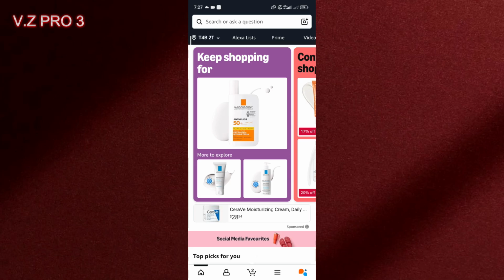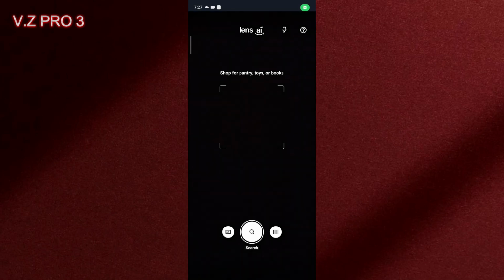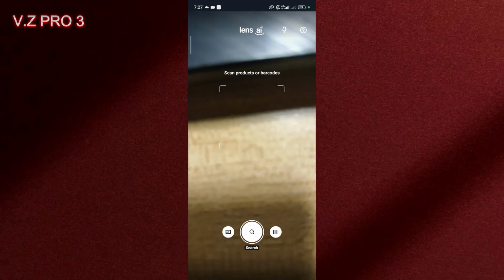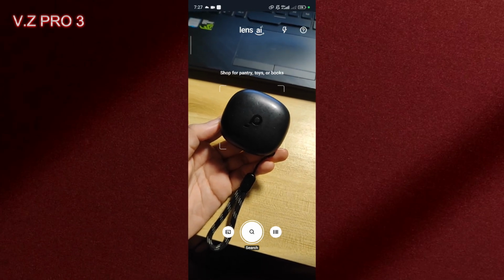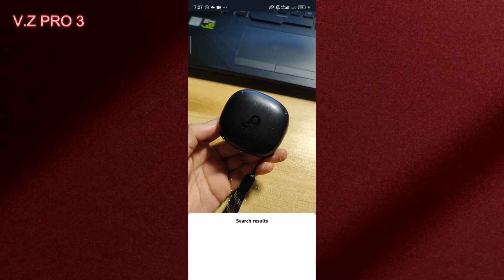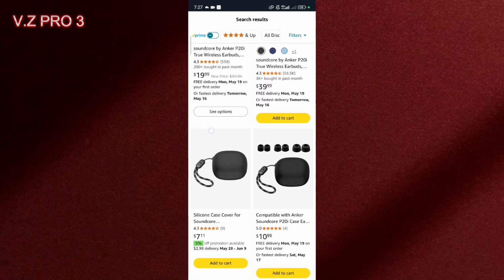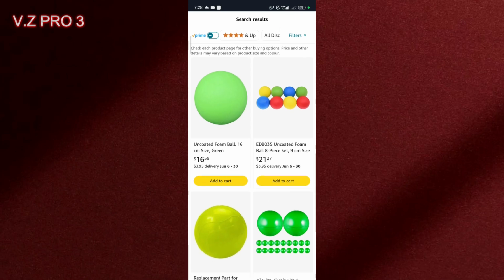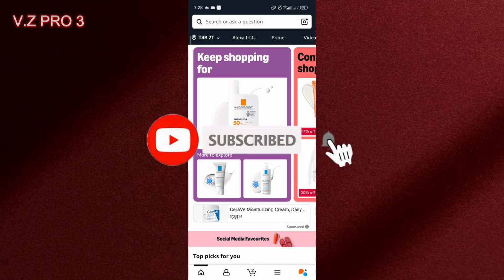How to Search Product by Camera or Image in Amazon App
Amazon has announced the rollout of new visual search features for users. They should make it easier for you to find what you're looking for among everything on the store.